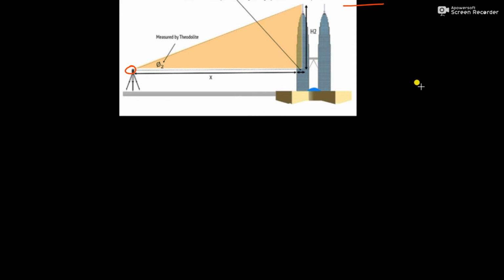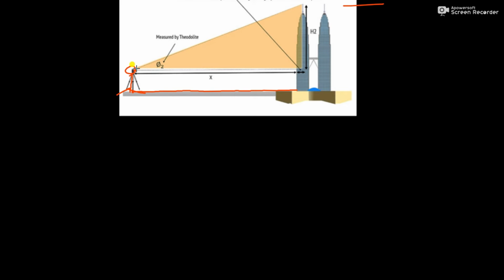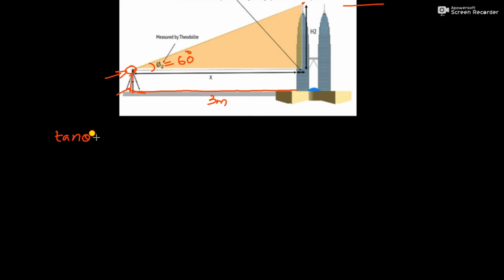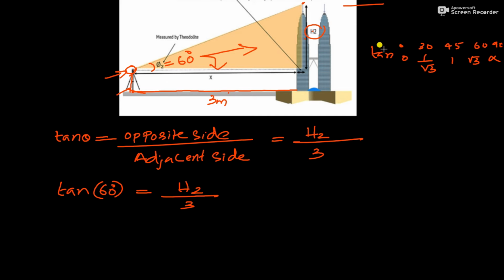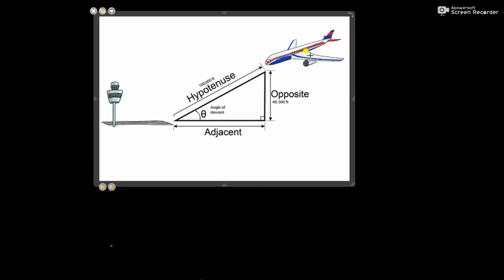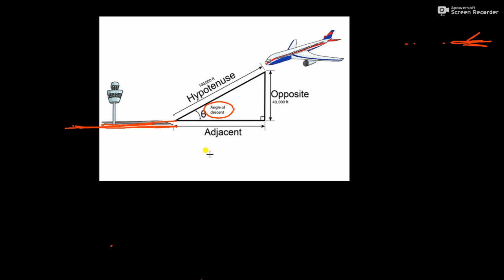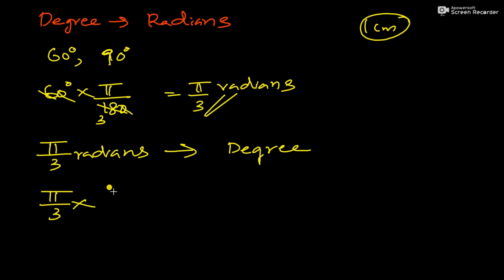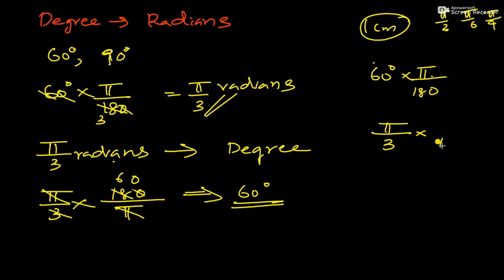Demo class Trigonometry English